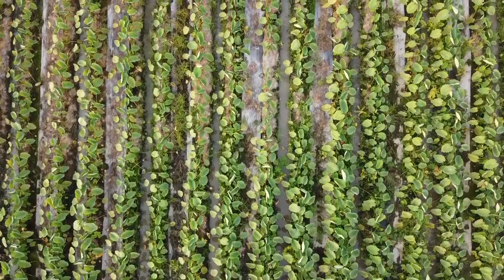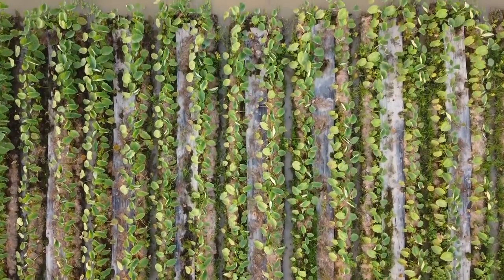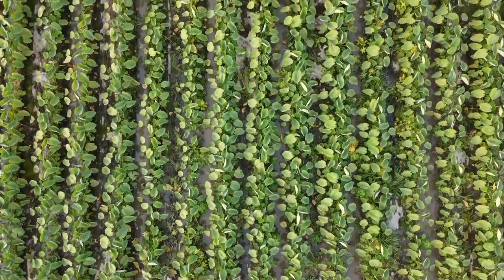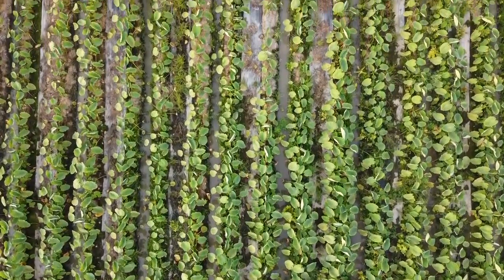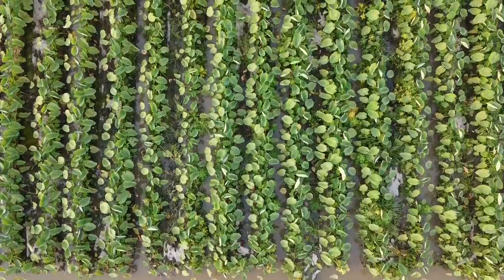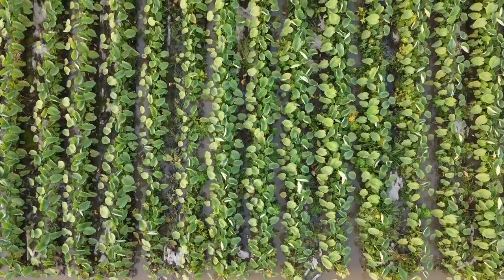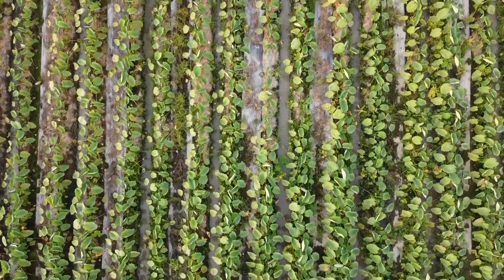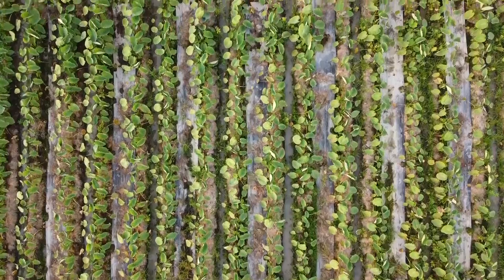Winter Root Vegetable Mashup Recipe I Eat Seasonally Quick + Easy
Eat with the seasons with this super quick and easy winter root vegetable mashup recipe.

Winter Root Veggie Mash-Up Recipe:

Glass Baking Dish
Olive Oil into base of dish
Layer the following:
Garlic - full pods, slice or dice (can prep ahead and store in freezer)
White Onion - diced
Dark Leafy Green - I drizzle a little more olive oil on top especially if it’s a thicker green like kale. Use kale, swiss chard, collard greens, spinach…
Sweet potato - more nutritious than white potatoes, but either works
Beets - any color!
Broccoli (or brussel sprouts, asparagus, etc for extra greens)
Carrots
Mushrooms - Crimini are great for this dish
Maca
Ginger - optional - super for a twist on this dish :)
Other root veggies options to mix and match: taro (as pictured), parsnips, turnips, radishes, fennel, celery root, rutabaga.

Always important to add a wide variety of vegetables to your overall consumption, so mix it up as much as possible.

Sometimes I drizzle a touch of vinaigrette for flavoring. Sometimes I add a few hits of high quality butter :)

Bake 35-45 minutes. (High altitude: 45 minutes)

Keep it simple. Let go of perfection and exact measurements. Have fun!